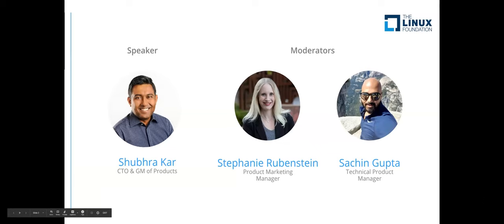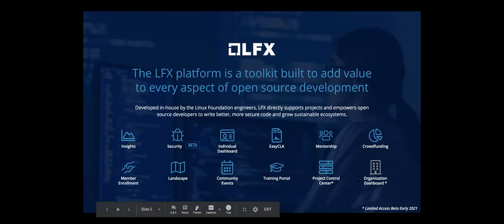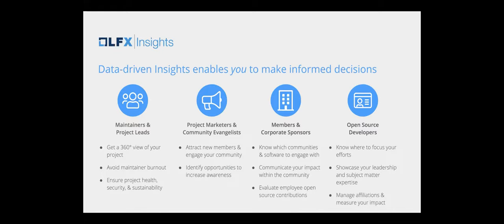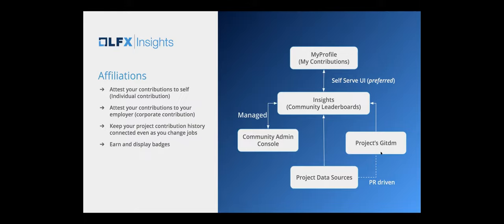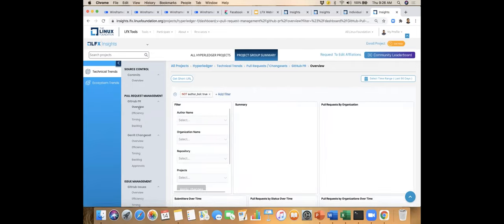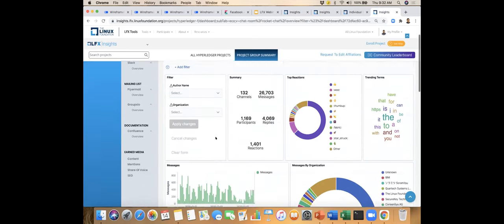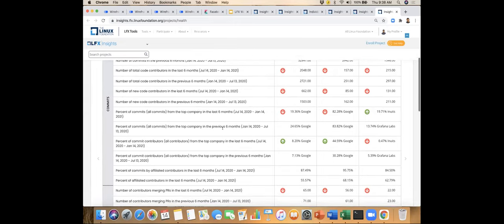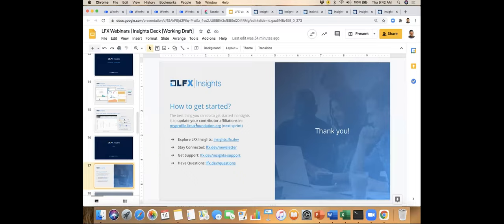LFX Insights: Get a 360° View of Your Project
In this webinar, you’ll learn how to leverage data-driven LFX Insights to make informed decisions about your project’s performance beyond the code. Identify bottlenecks in your development lifecycle, track individual and organization contributions, and get key telemetry to analyze technical and ecosystem trends to grow and sustain your project ecosystem. Join us and see why this powerful tool is helping solve big challenges impacting sustainability for open source projects.